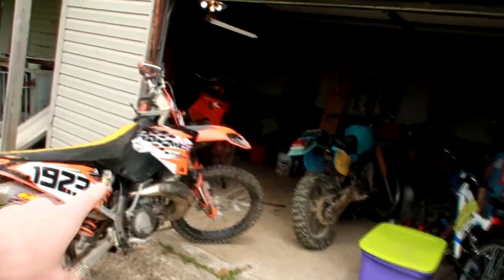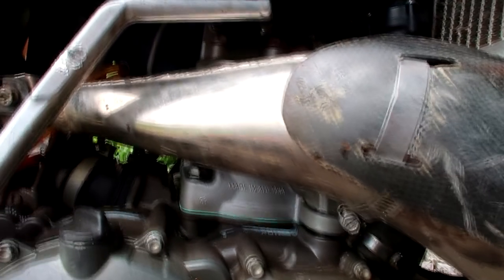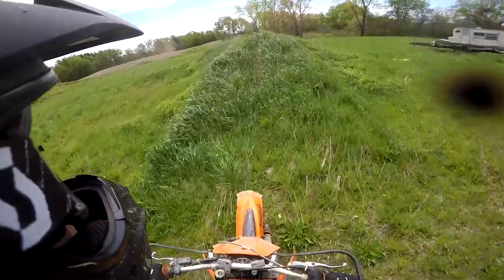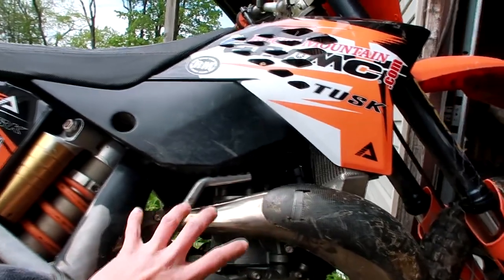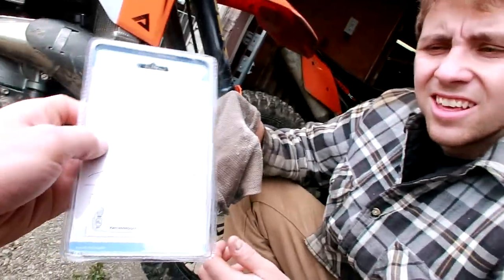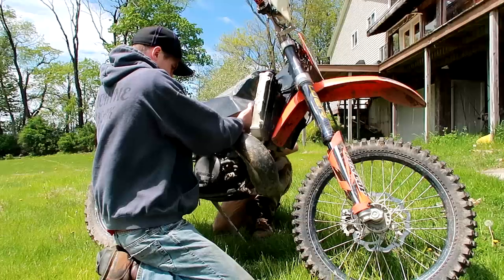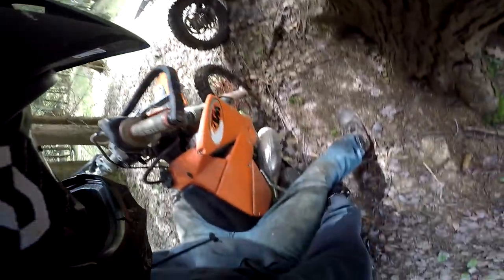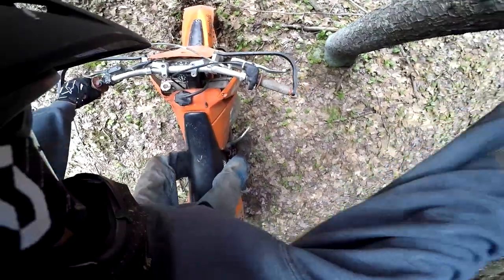EVERY DIRT BIKE NEEDS THIS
He finally got it back! Jake just got his bike back from the shop. He blew it up, it needed a rebuild. His Ktm 300 xcw should be already for supercross and hare scrambles. We install some tachometers to keep track of our hours. These things were so easy to install! Crazy easy! Thanks for stopping by today! I will see you tomorrow! 3DMachines out
Hour Meter

MY GEAR:
gopro 4
vlog camera 1
Vlog Camera 2

FAN MAIL:
3DMachines